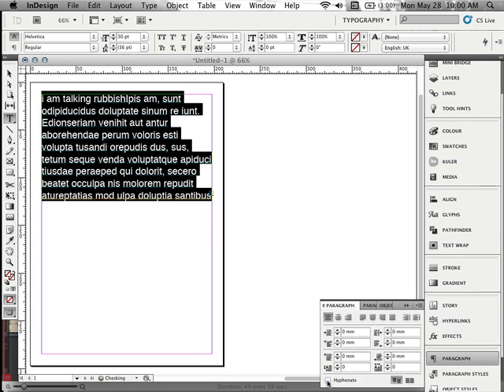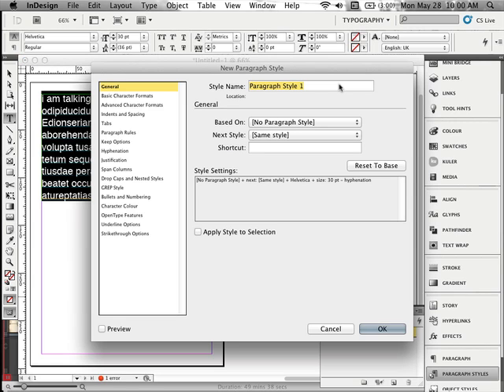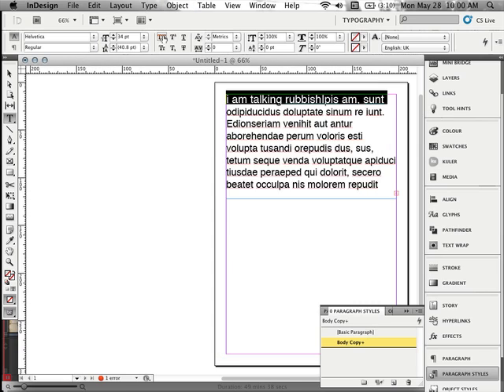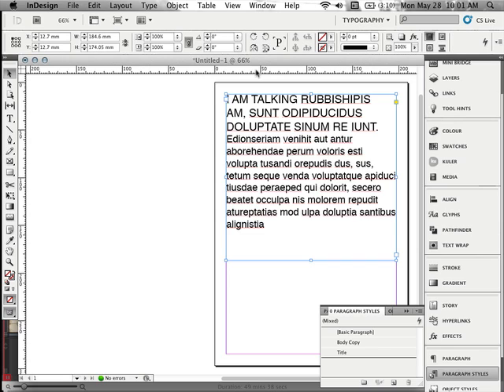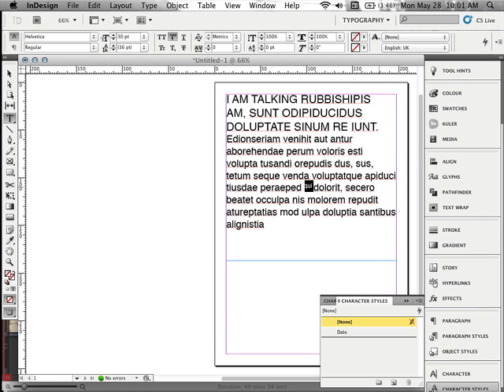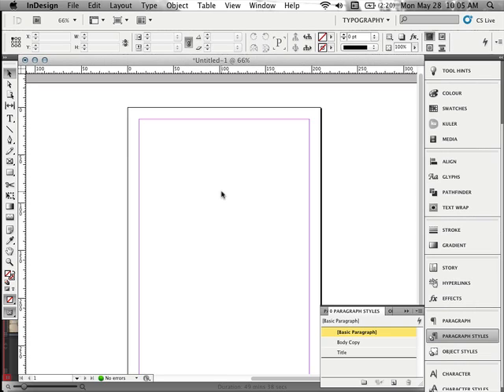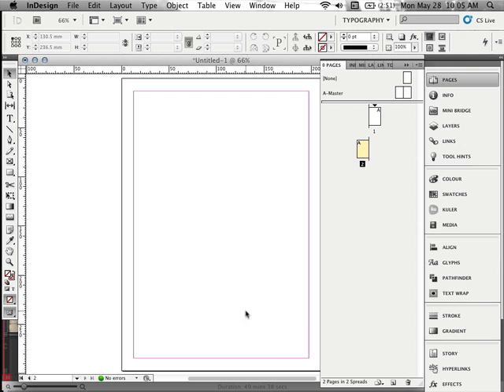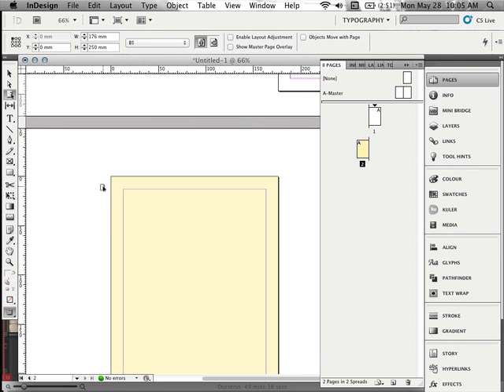StoneSoup Group Videos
Indesign translated through our collective knowledge